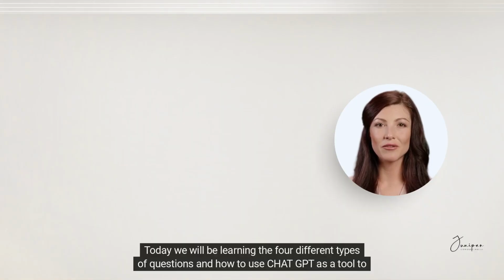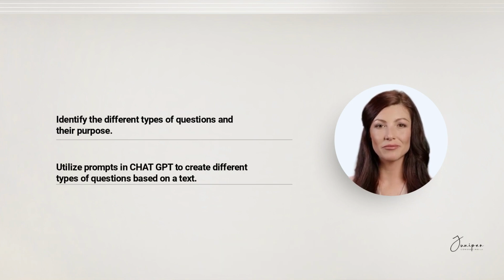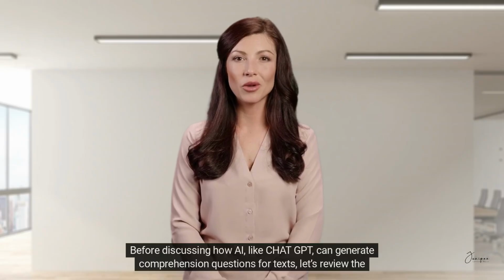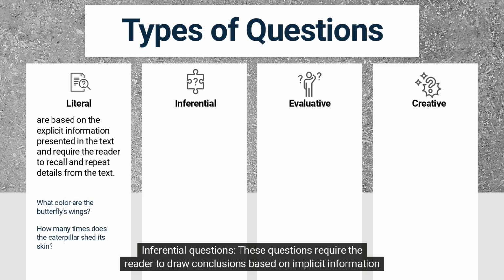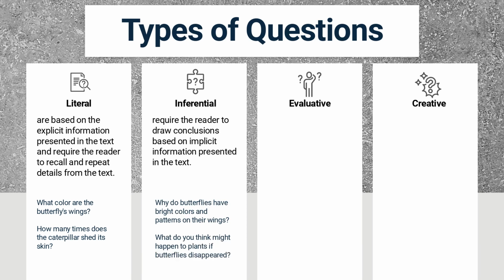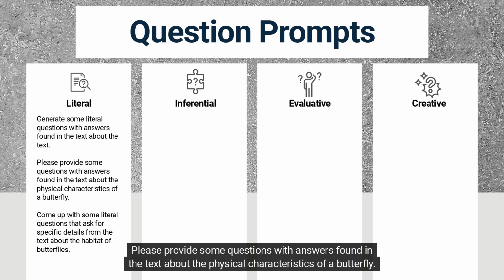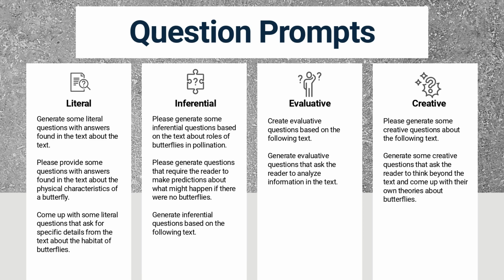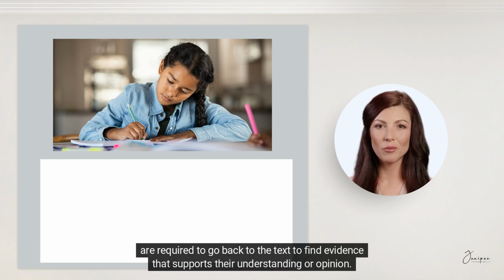Part 3 Creating Leveled Text Using CHAT GPT for Creating Leveled Text and Questions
This final microlearning course in a set of three videos shows teachers how to use CHAT GPT to create different types of questions using a text.  The different types of questions reviewed are: literal, inferential, evaluative, and creative.